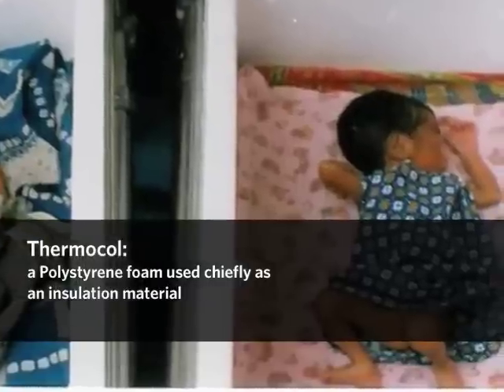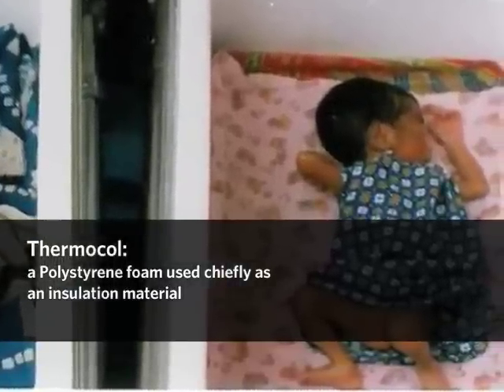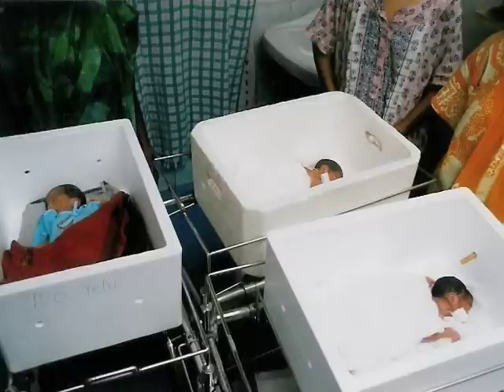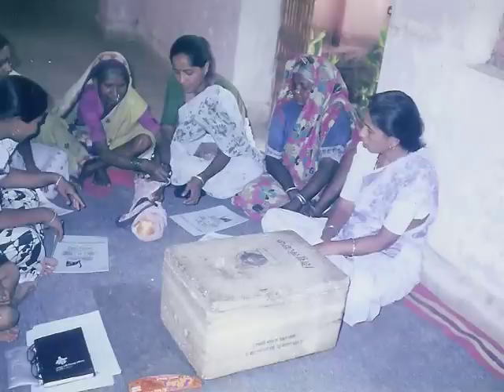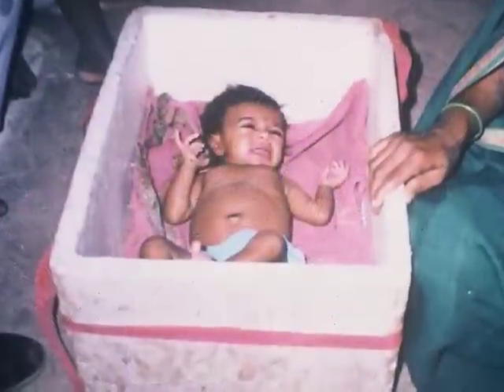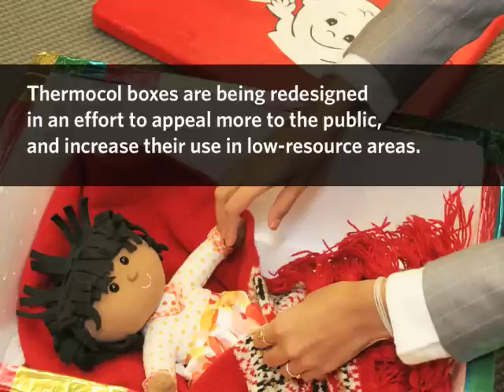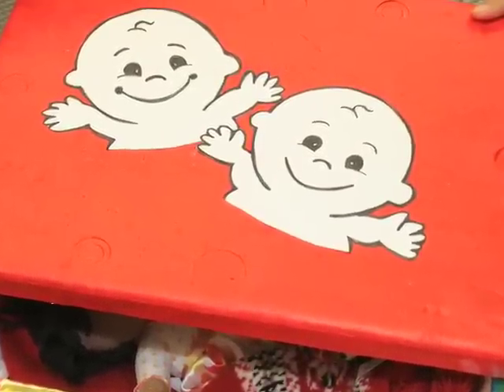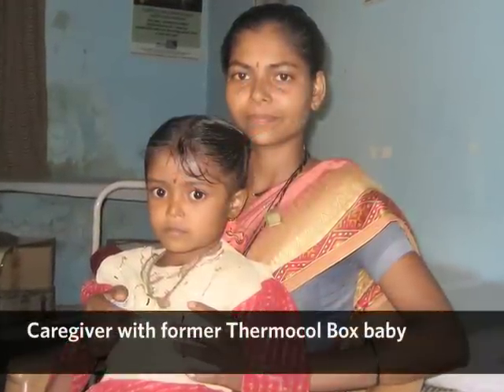Student Promotes Low-Tech Incubators In India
In Dahanu, a tribal area near Mumbai, India, poverty gives rise to a high percentage of low-birth-weight babies and also decreases their chances of long-term survival. And as in most of India, there is no adequate system to support the use of traditional infant incubators that require electricity and trained staff to operate them. But a new grassroots intervention is helping reduce the risks, according to Sudha, a master's student in health services research at Boston University's School of Public Health: the use of polystyrene (better known as Thermocol, or Styrofoam) boxes as baby incubators.

"These boxes look very similar to the beer coolers that you find in the United States," says Sudha, "and cutting four holes on two sides is all that is done to convert it into a baby incubator."

The project was initiated by S. R. Daga, formerly a pediatrician at Cama Hospital in Mumbai, India, whose goal was to find an inexpensive way to prevent hypothermia among babies in low-resource areas. The polystyrene boxes are a good answer: they're inexpensive, easily accessible, and can be used by anyone.

"When we went into the field, we thought that people would prefer a sophisticated incubator," says Sudha, "so it was a real surprise when they told us, 'No, we want these boxes, not an actual incubator.'"

The boxes allow women to put their babies down and work — a critical need in a low-resource region — which makes the polystyrene boxes a more practical alternative than "kangaroo care," the practice advocated by the World Health Organization that encourages caretakers to hold the babies close to their bodies at all times to keep them warm.

According to Sudha, the only problem people have with Thermocol boxes is aesthetic — because they're white, they become dirty quickly. In response, she plans to redesign the boxes to make them look more appealing. She says that people want to feel pride in the way they raise their children, telling her: "When the relatives come to my house, they should say, 'Wow, what a beautiful box!'"